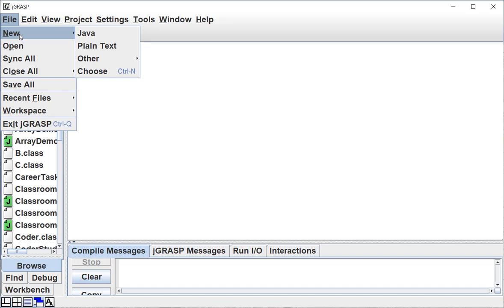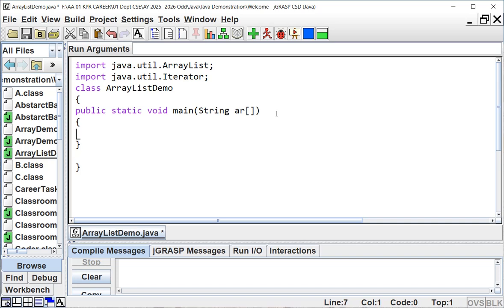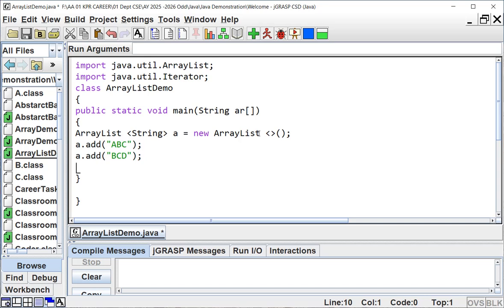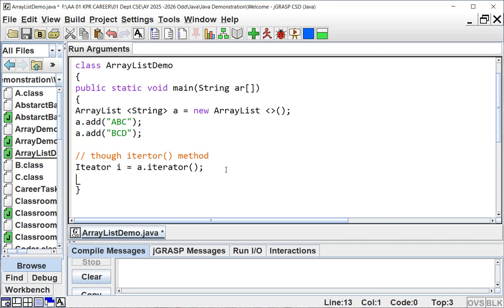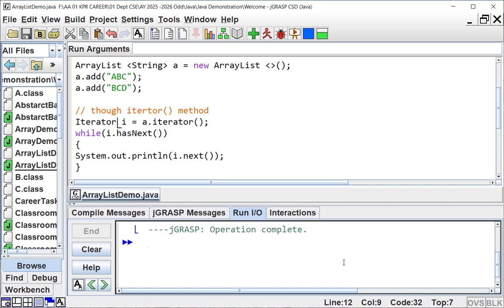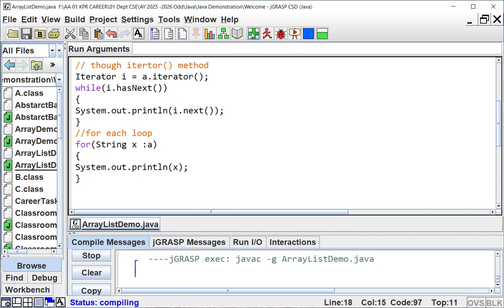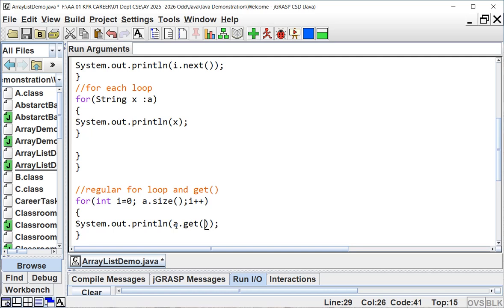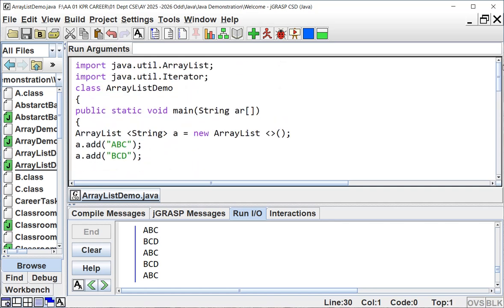Java Array List Implementation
Java Array List - Object Access methods